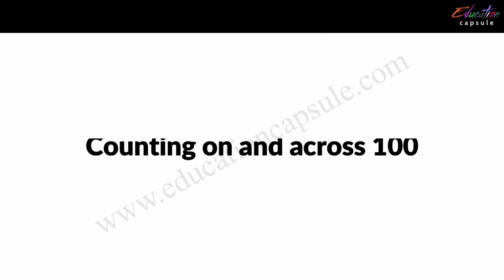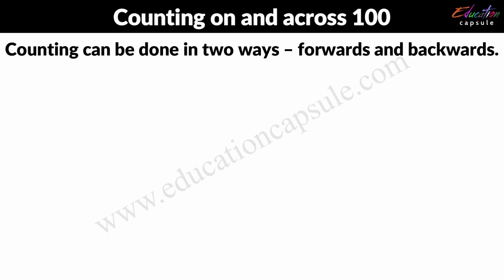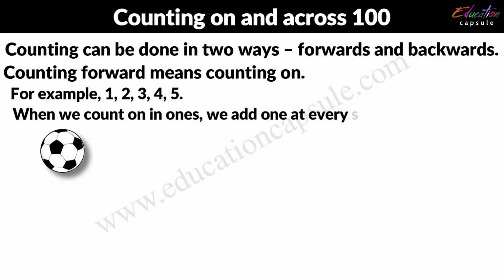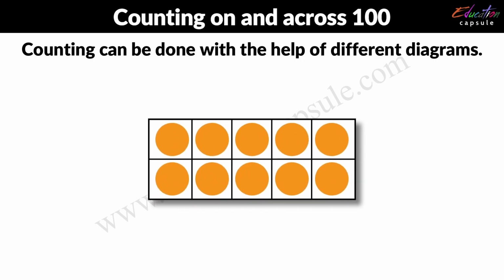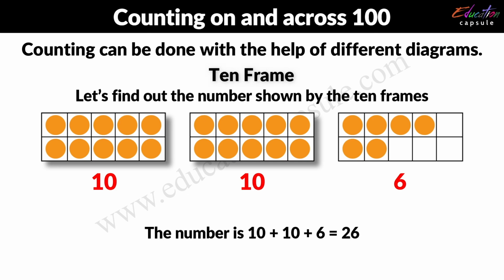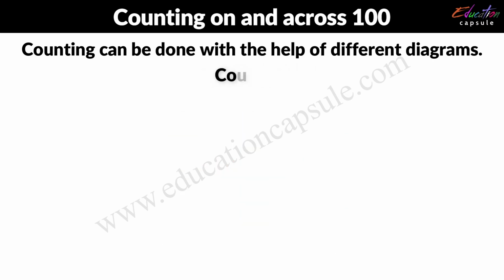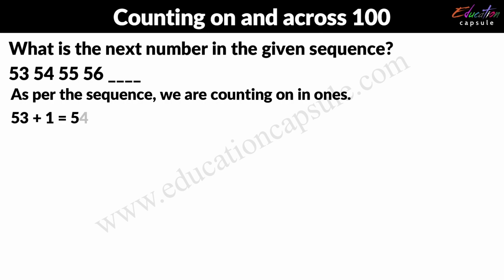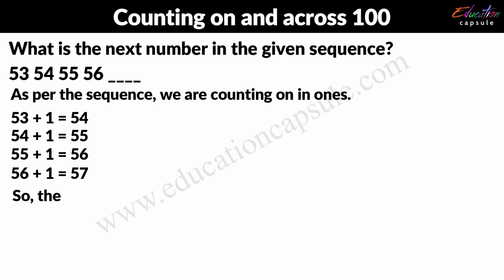Step-by-Step Guide: Counting to 100 in Year 1 Math Key Stage 1 | Education Capsule | Math Lesson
Looking for an online tutoring platform in the UK that is both effective and fun for kids? Education Capsule is the right choice. We offer a variety of engaging online lessons for kids in subjects - Science, Math, English, and IT- to keep kids engaged and learning. Plus, our personalized one-to-one classes means that each child gets individualized attention that can help with anything from mastering a concept to getting ahead in a class. Help your kids succeed in their 7+,11+,13+, SATs and GCSE examinations by signing up with Educational Capsule today!